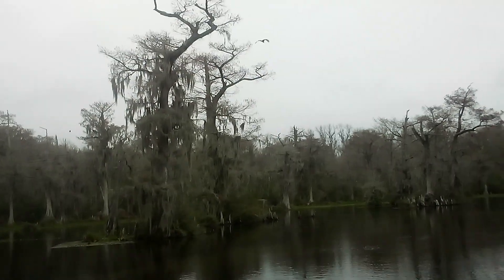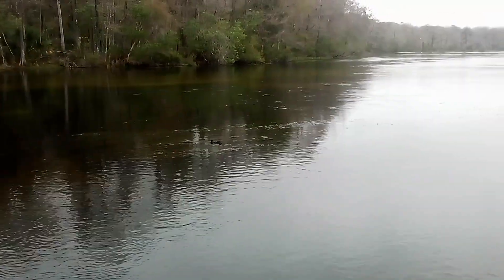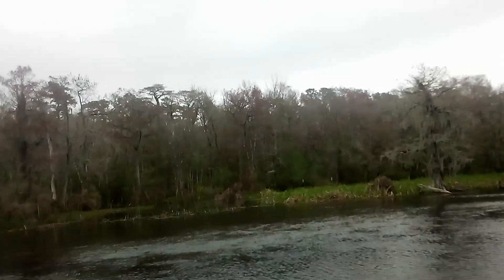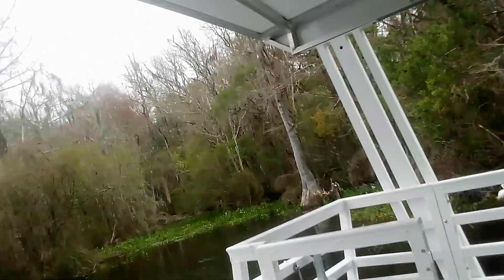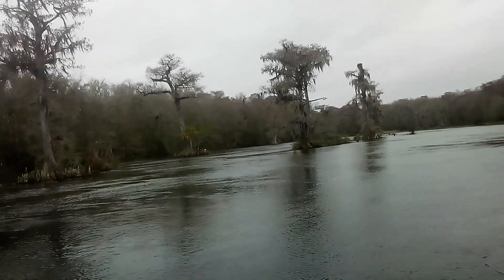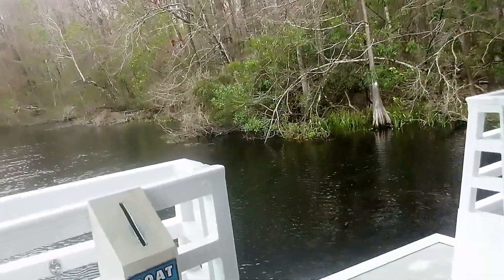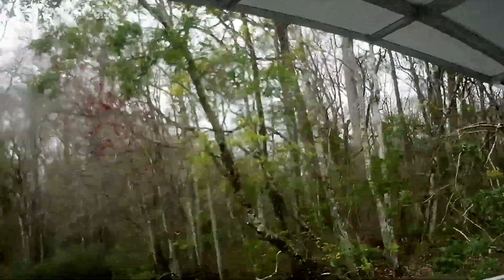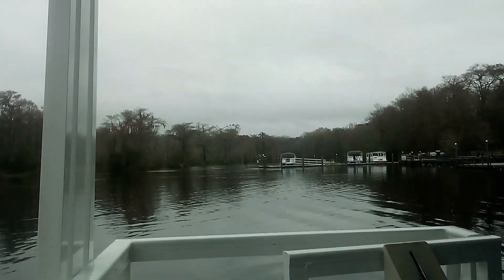JC YT 2